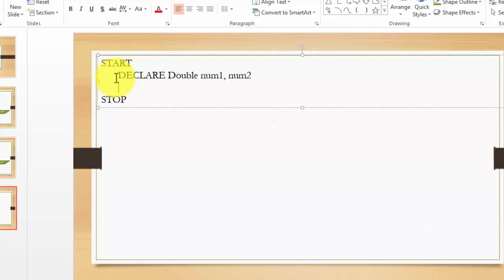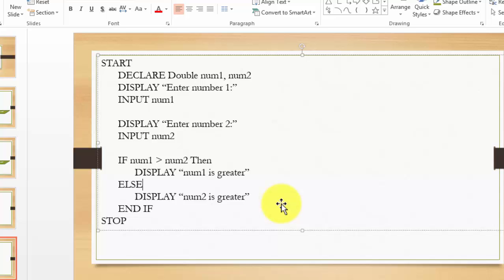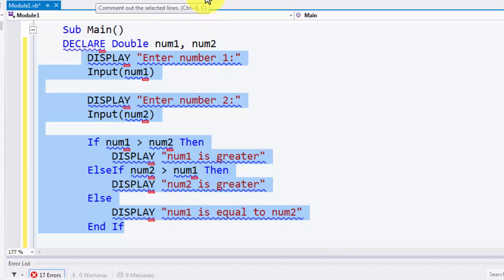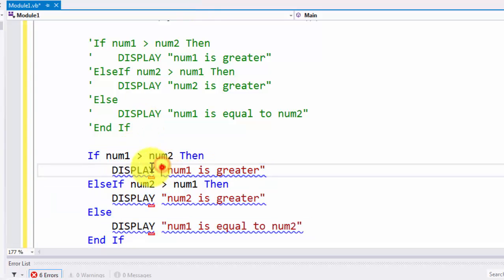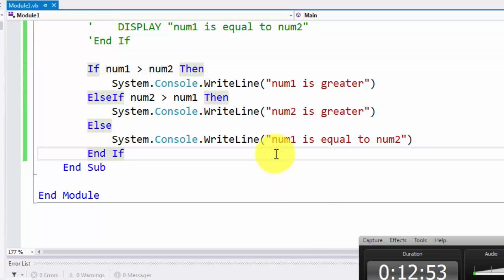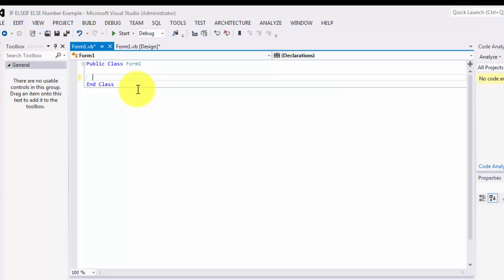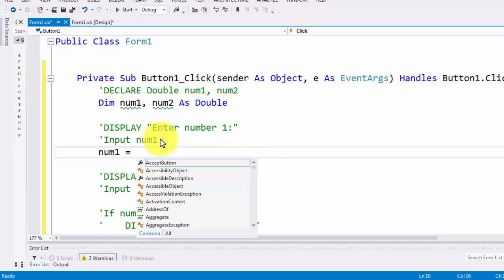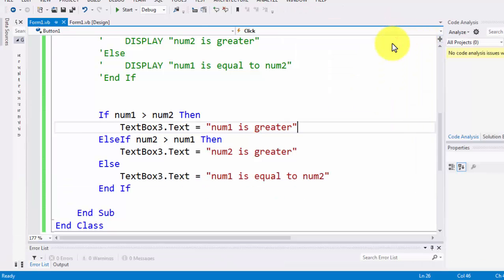Visual Basic - Pseudocode to If-Else If-Else Conversion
This tutorial teaches you  how to work with if conditions in Visual basic .net by Professor Saad Yousuf